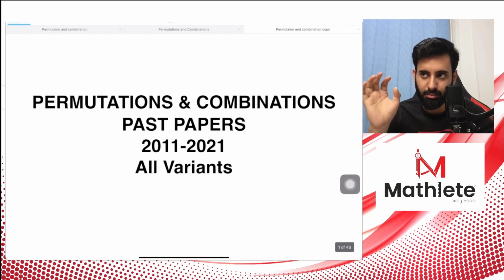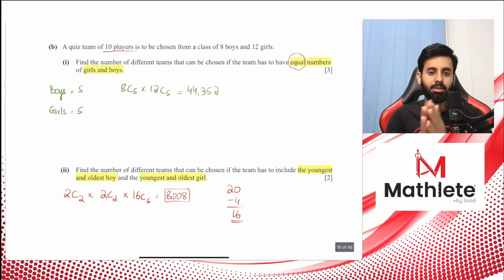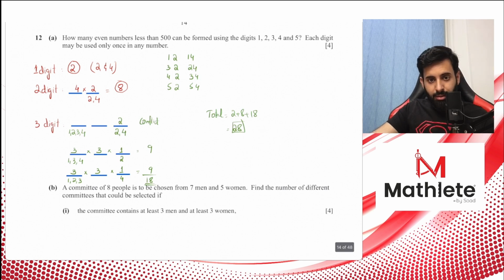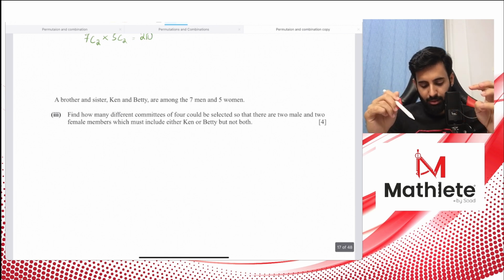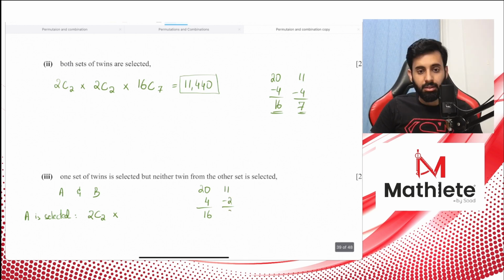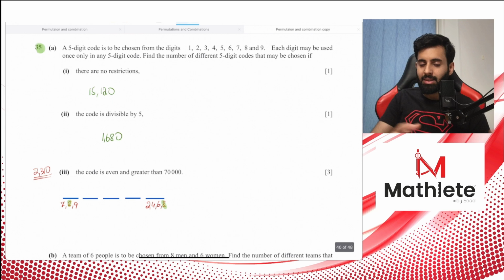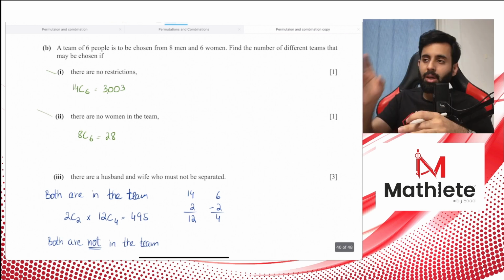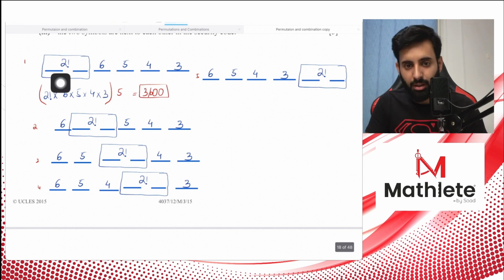O level/IGCSE Add Maths - Permutations and Combinations (Past Papers)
In this video I will be solving Past Paper questions of O level Add maths permutations and combinations